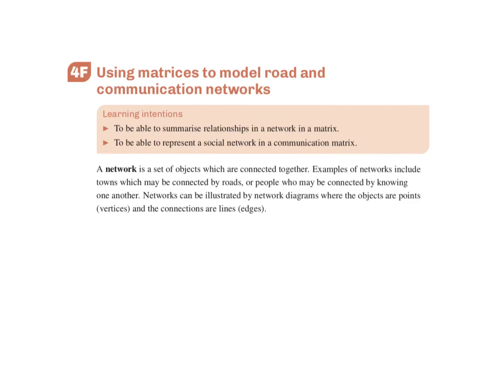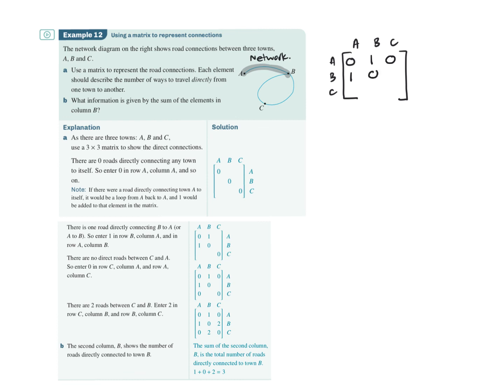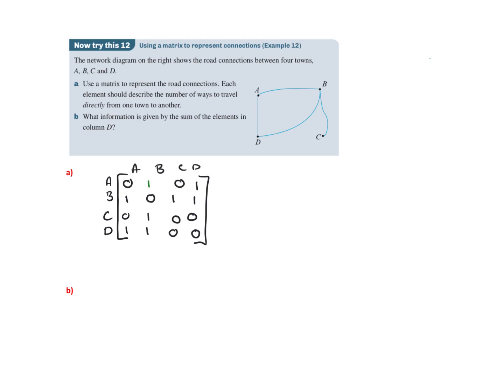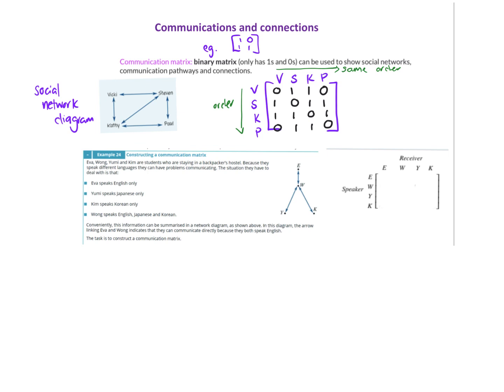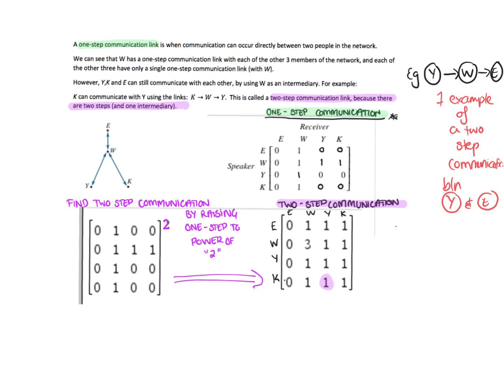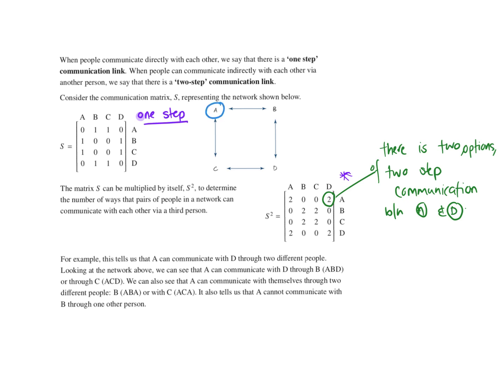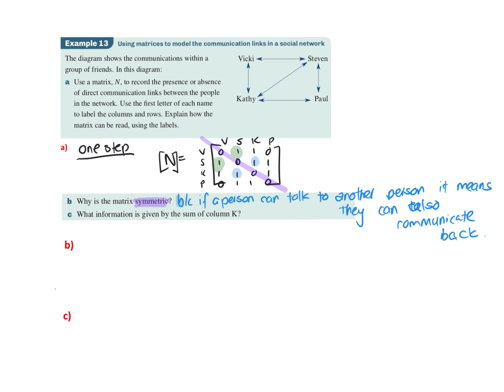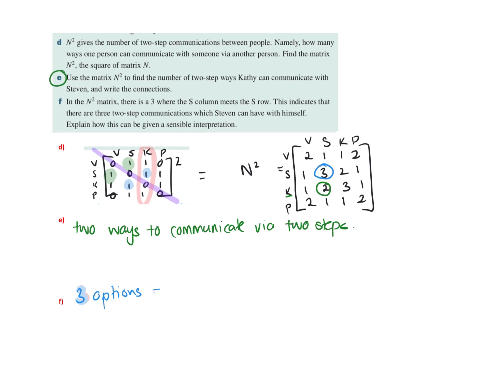11GM 1&2 EX4F communication matrices